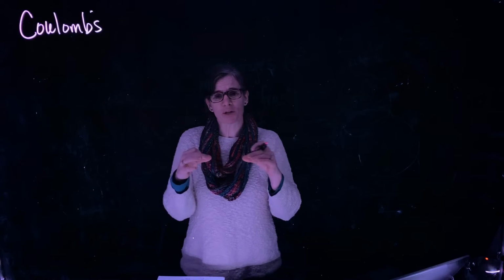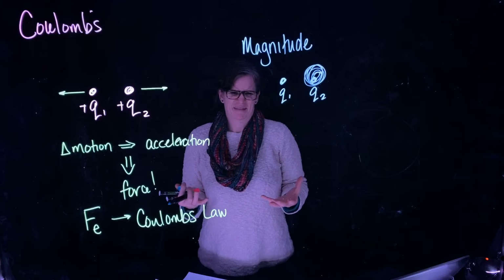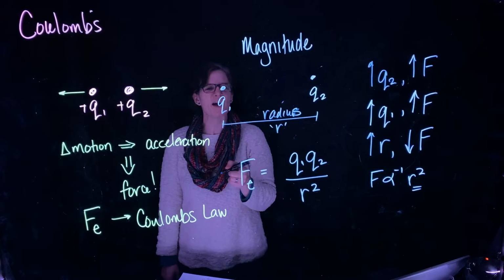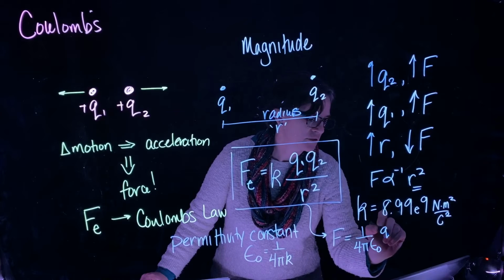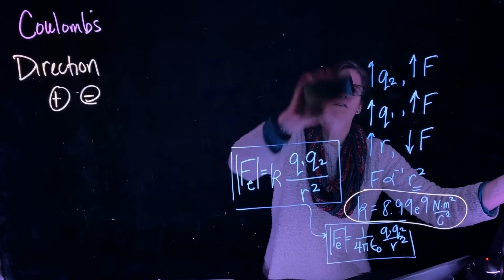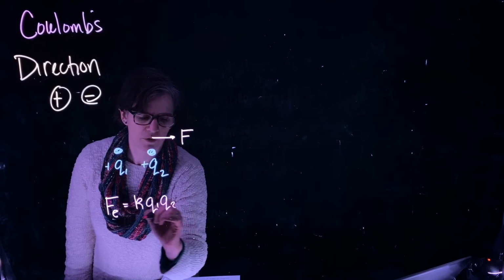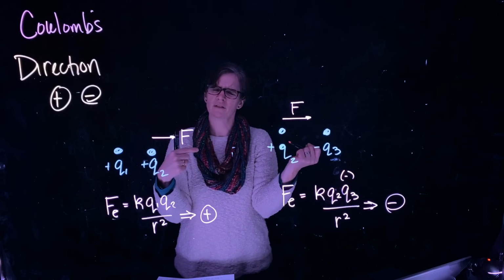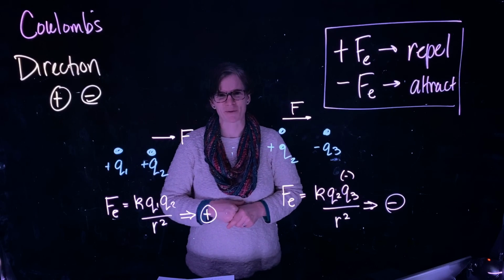Coulomb's Law Mini lecture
This mini-lecture introduces Coulomb's Law - both magnitude and direction